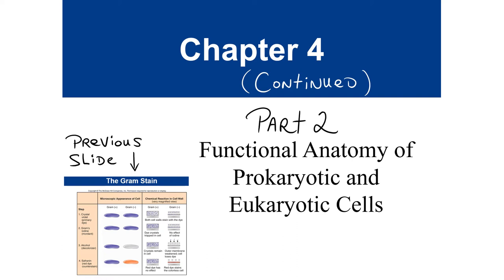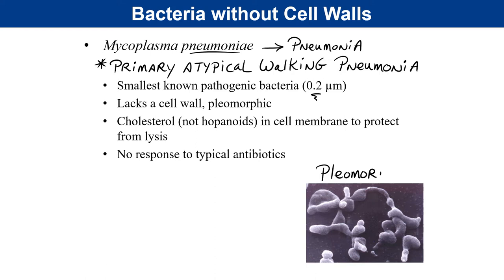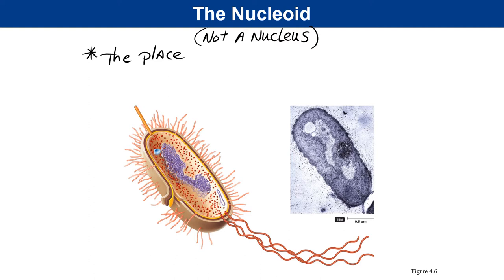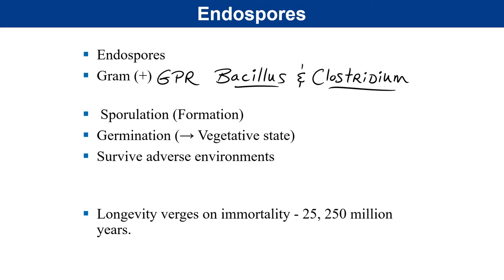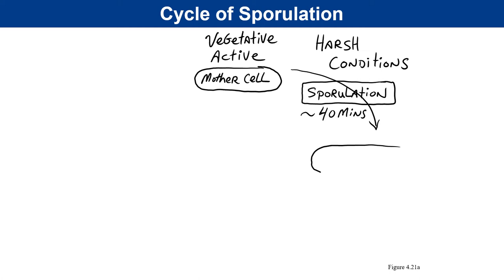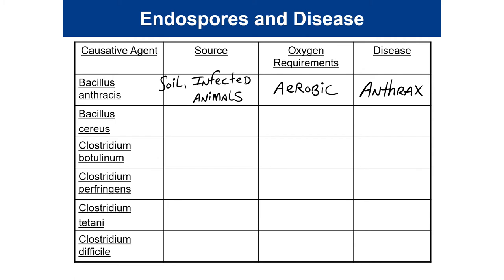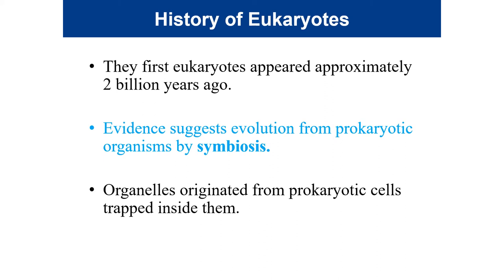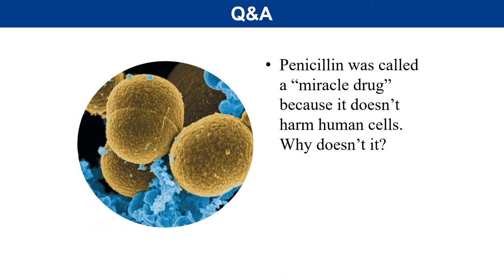Bio210 Lecture 3 - Prokaryotes & Eukaryotes - Chapter 4 - Day 2 (Same as Bio114 Lecture 2 - Part 2)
Functional Anatomy of Prokaryotes & Eukaryotes (Part 2):  Acid-Fast Cell Walls, Mycoplasma, Inclusions & Granules, Endospores, Eukaryotic Cellular Features including Glycocalyx, Flagella & Cilia, Cell Walls, Ribosomes, Various Organelles, and Endosymbiotic Theory.